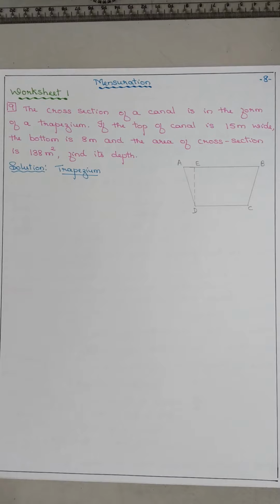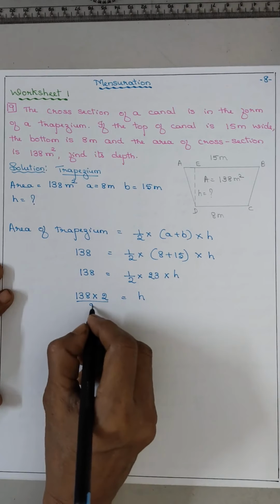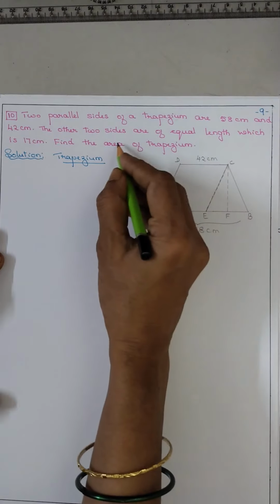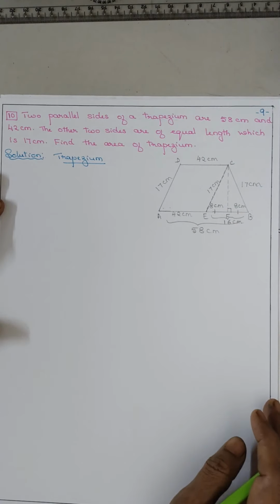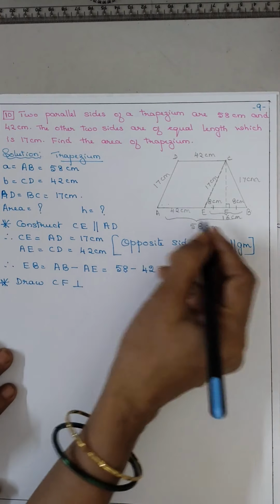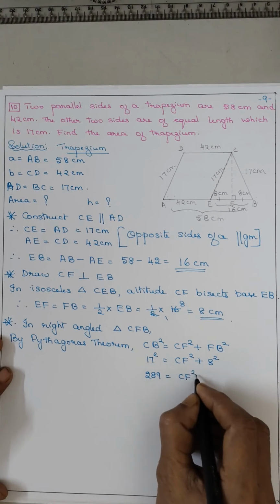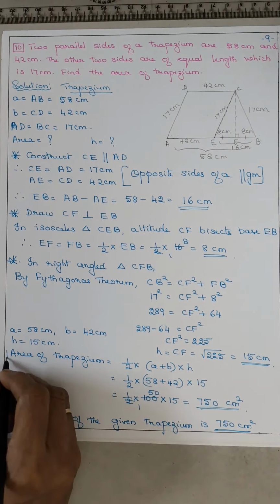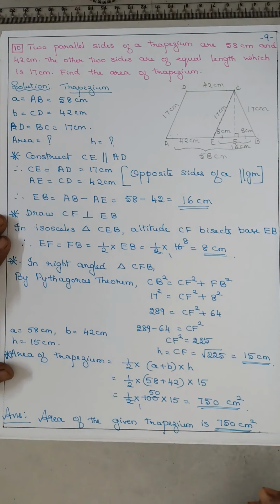8th Std. ( DAV Syllabus) MENSURATION W.S.1 (part3)